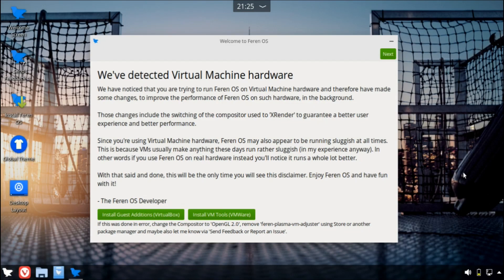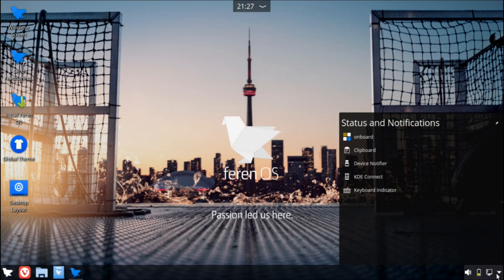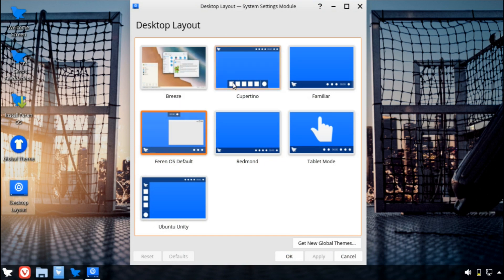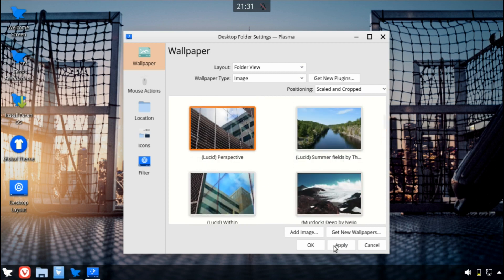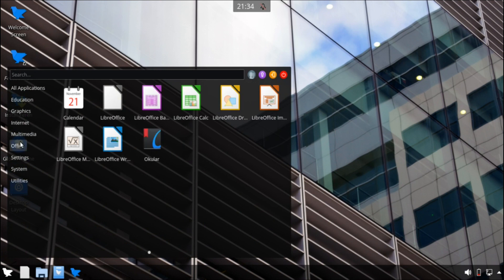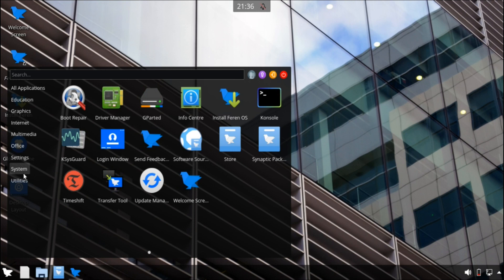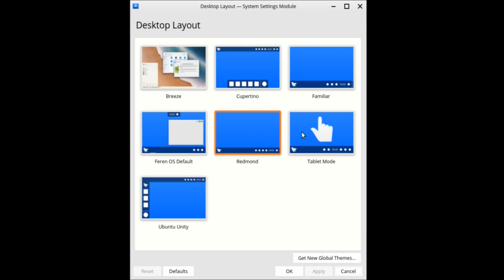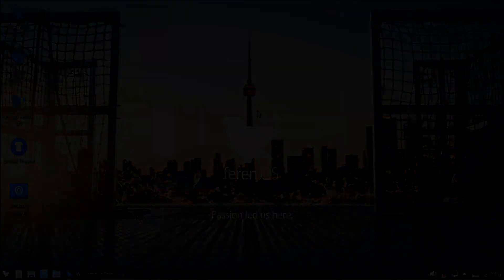Is Feren OS Better Than Ubuntu?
A glance at Feren OS and what it has to offer from a beginner's perspective.